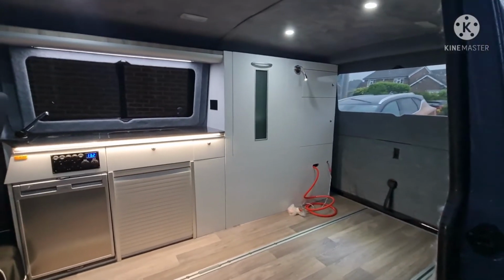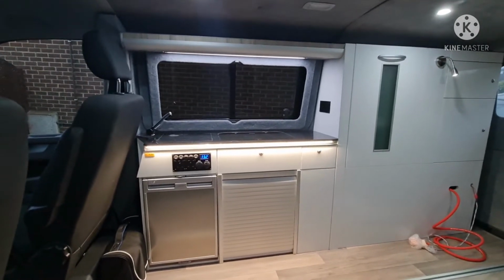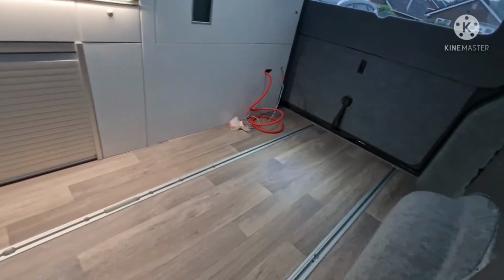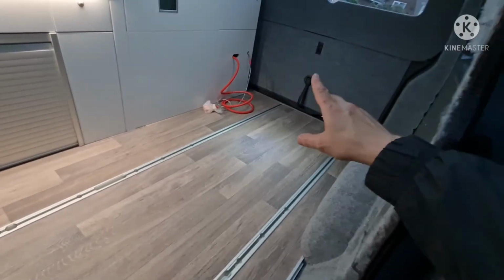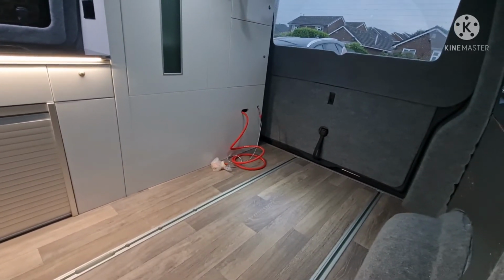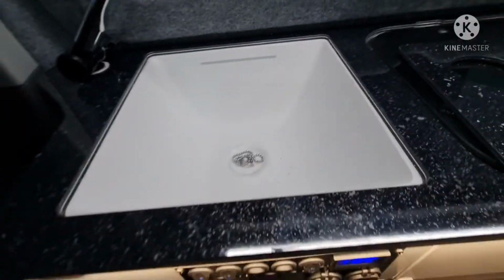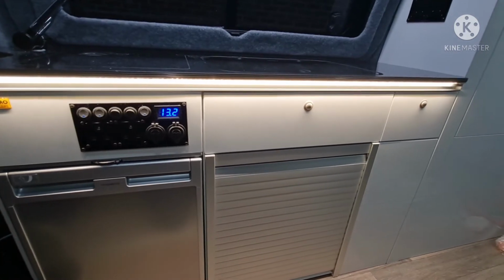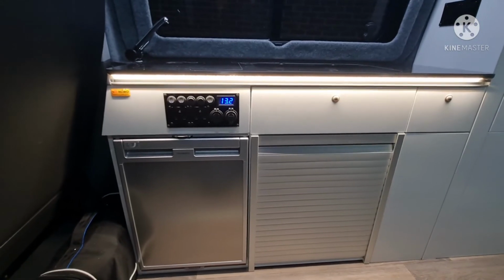VWT6.1 Campervan Conversion Part 7 Reimo Triostyle Furniture Installed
Just a recap of where things have got to with the VWT6.1 camper van conversion.  It's been more difficult to get the parts as it seems there's a shortage of a lot of items and longer lead times when ordering things like blinds, furniture, seats etc.  Anyway the conversion is getting nearer to being completed.